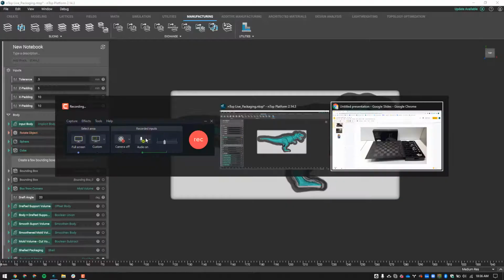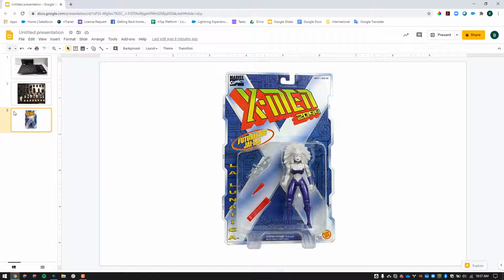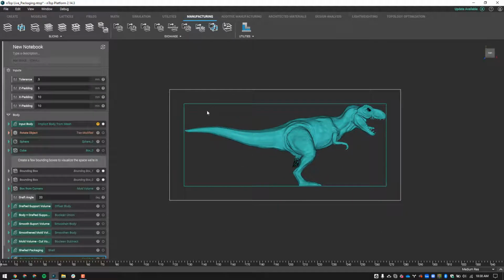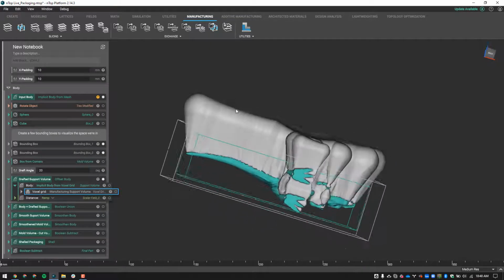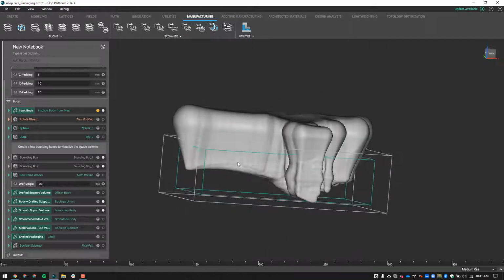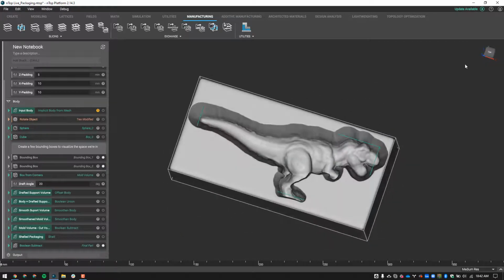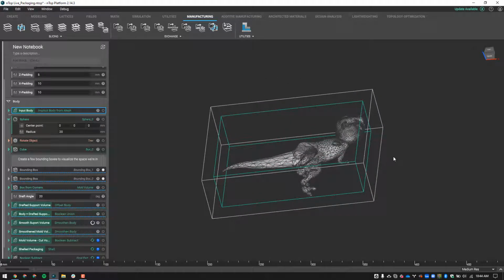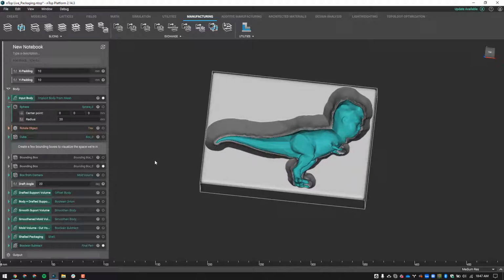nTop Live: Rapid Design of Thermoforming Molds for Clamshell Packaging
Clamshell containers are used to package a variety of consumer products: from foods to toys. Designing thermoforming tooling to manufacture these containers can be a complex and time consuming process — especially for low-run production of custom products.

In this nTop Live, Blake Perez, Sales Manager at nTop Platform, shows you how to rapidly design thermoforming inserts for clamshell packaging of any shape in nTop Platform. He shares tips to help you reuse and automate your design workflows and save time.

Watch and learn how to:
- Design rapid tooling for clamshell packaging of custom products
- Use input variables to create reusable workflows and automate your design process
- Expand your product line by offering custom packaging solutions